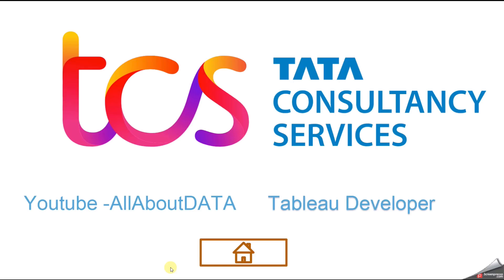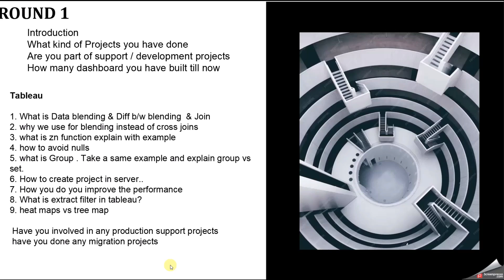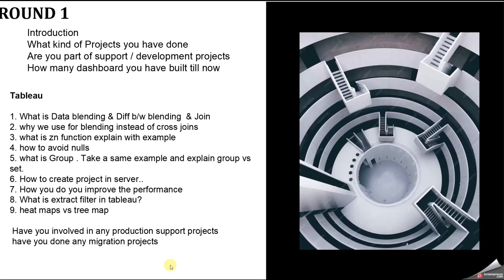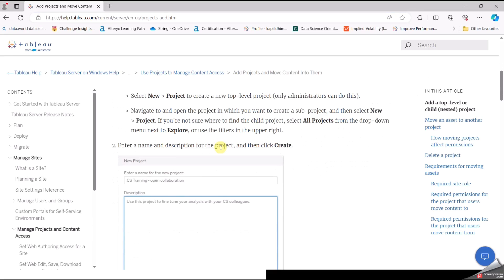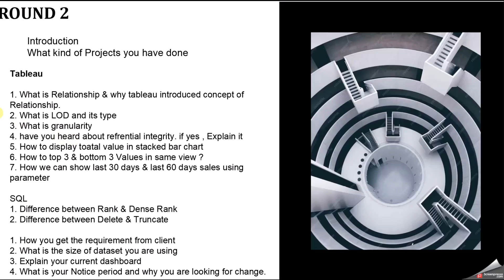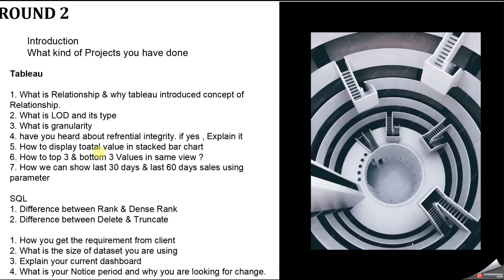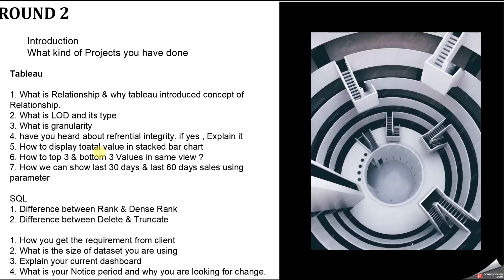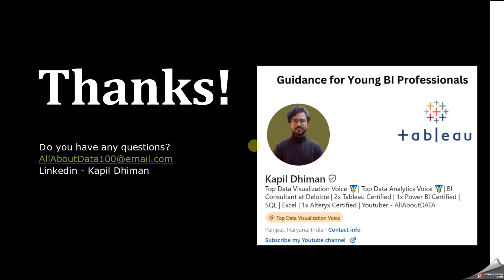TCS Interview Experience | TCS Tableau Developer Interview Questions & Answer| 3-6 Years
Refrential integrity -